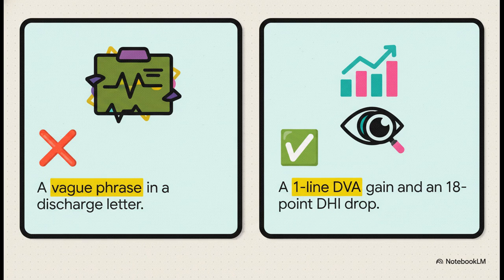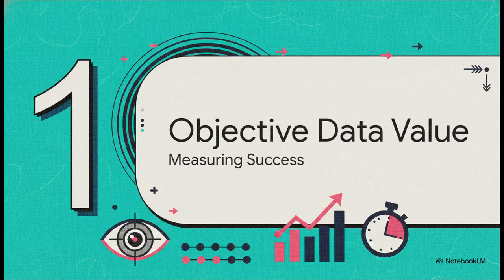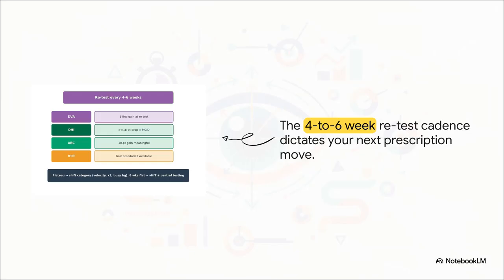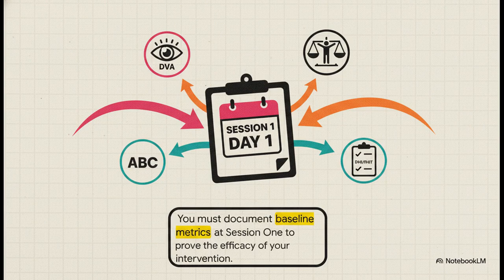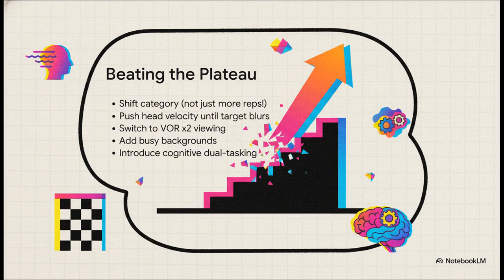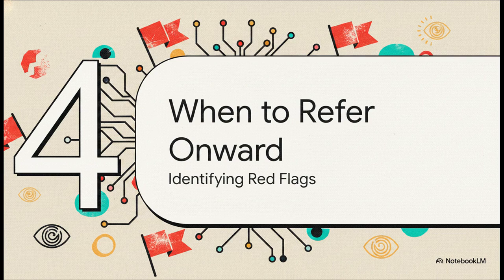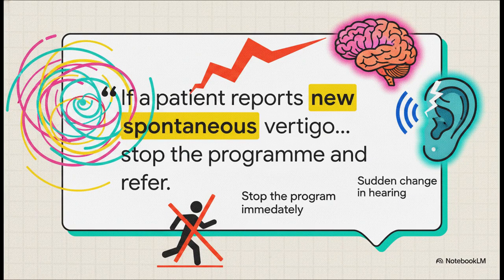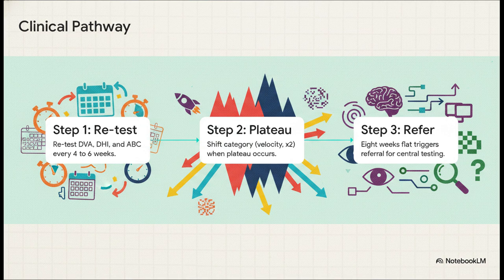Episode 4 of 4 — series wrap-up — in the ADC Physiotherapist Gaze Stabilisation series.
DVA, fHIT, DHI thresholds.

For physiotherapists with a special interest in vestibular rehabilitation. Pair with the VP02 cheat sheet and literature review (v3) at australiandizzinessclinics.com.

Chapters:
0:00 Why measure
1:30 DVA and fHIT
5:00 DHI and ABC MCIDs
8:30 Plateau triggers
11:00 Refer onward
13:30 Series wrap